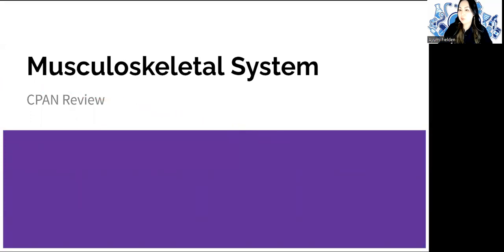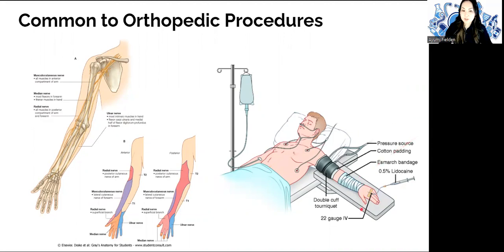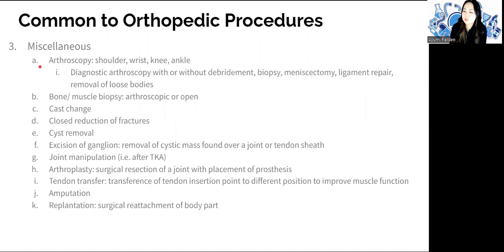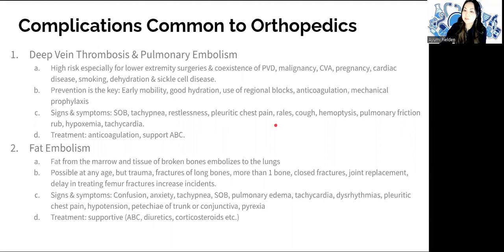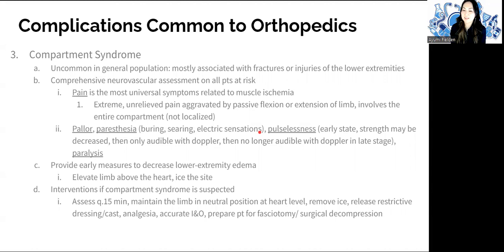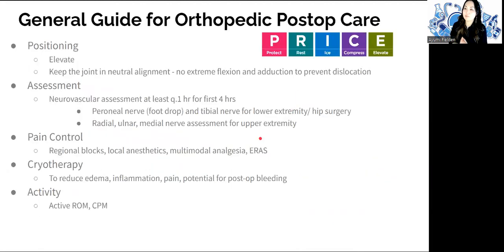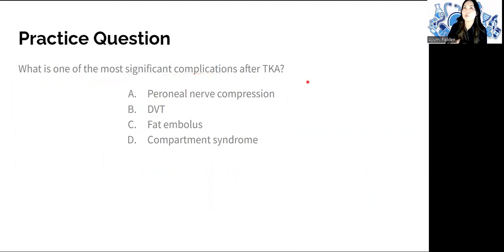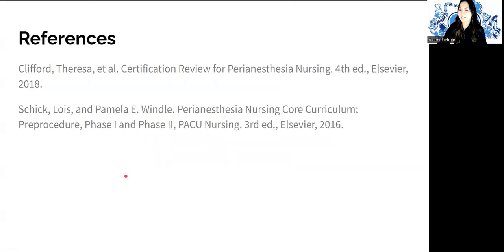CPAN Review - Care of Orthopedic Patients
General care of orthopedic patients